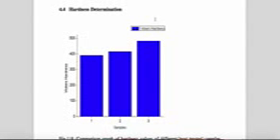BATCH D 18 VEL TECH UNIVERSITY PROJECT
study on characterisation of 430L ferretic stainless steel by using powder metallurgy